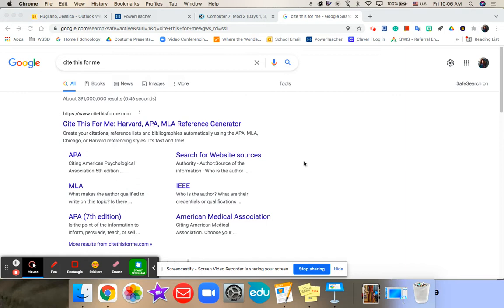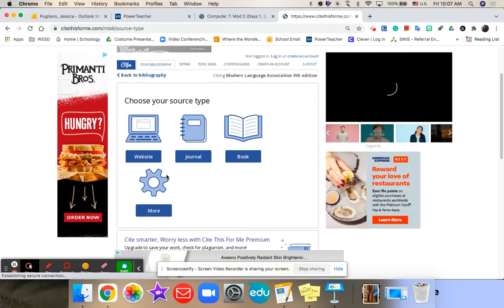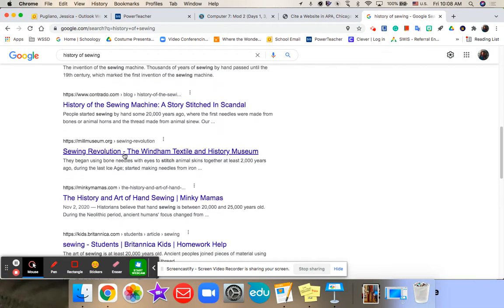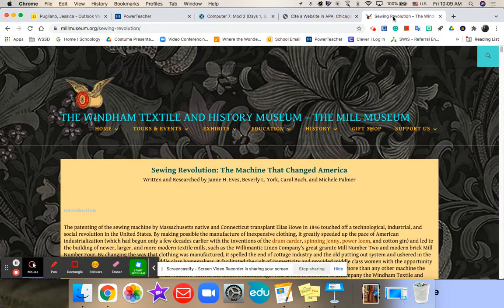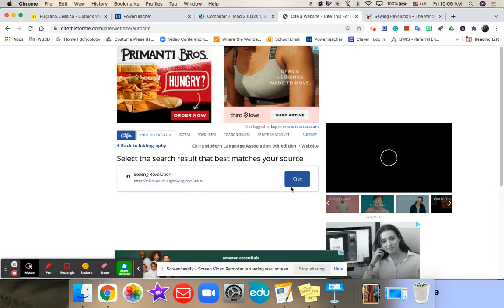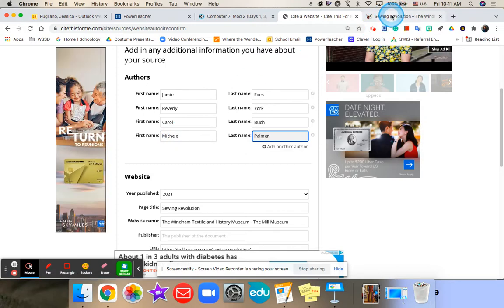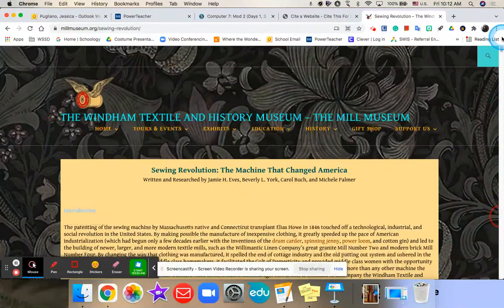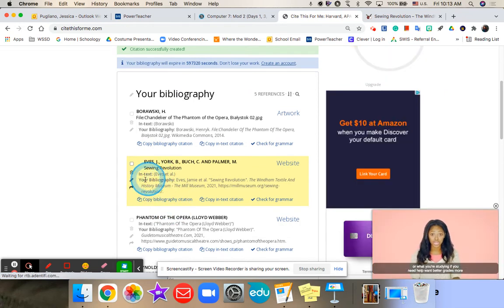Citation Maker Pt. 1